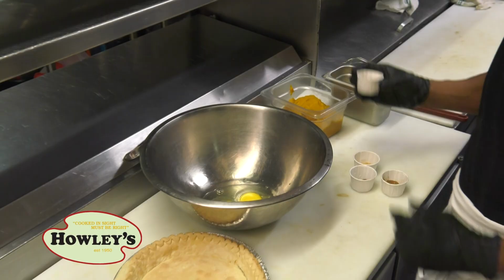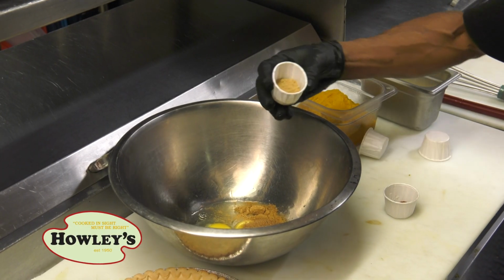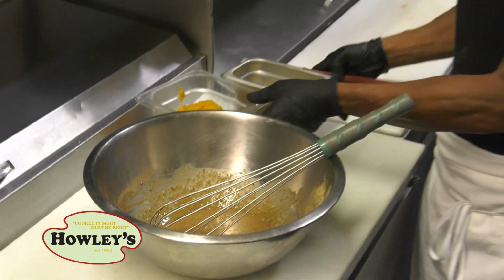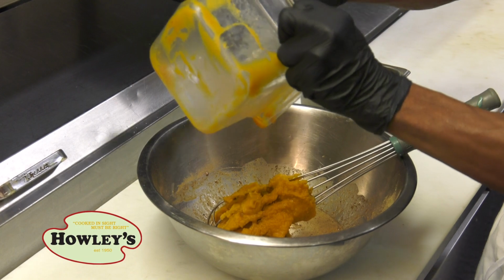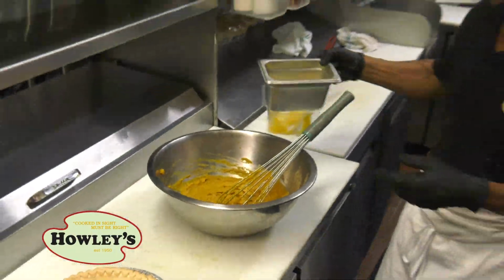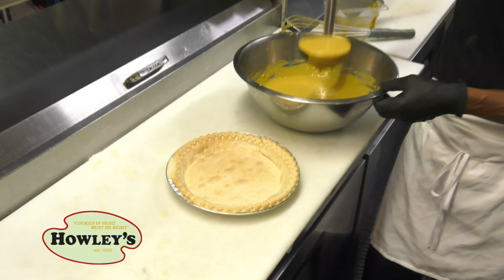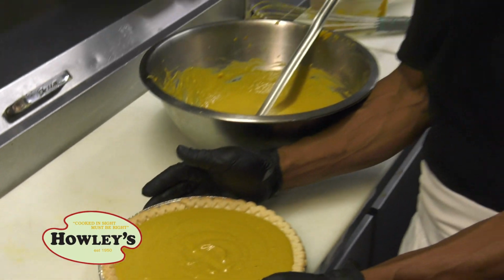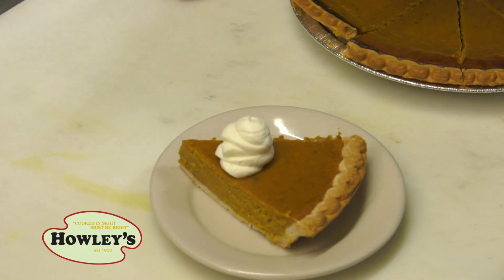Ultimate Pumpkin Pie Recipe – Creamy, Spiced & Homemade!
Looking for the perfect pumpkin pie? This is it! Smooth, creamy, and packed with warm fall spices, this ultimate pumpkin pie recipe is a holiday classic that never disappoints. Made with a flaky, buttery crust and a rich pumpkin filling, it’s the dessert your Thanksgiving table has been waiting for.

Whether you’re a pumpkin pie pro or making it for the first time, this step-by-step recipe is easy to follow and delivers bakery-quality results every time. Serve it with whipped cream, a sprinkle of cinnamon, and watch it disappear in seconds!